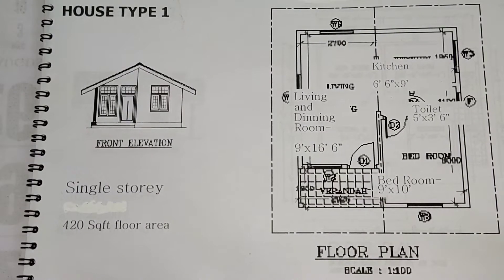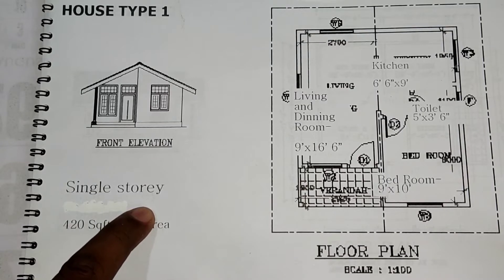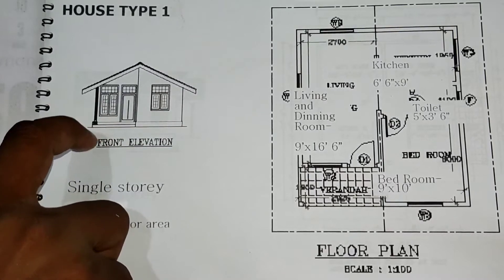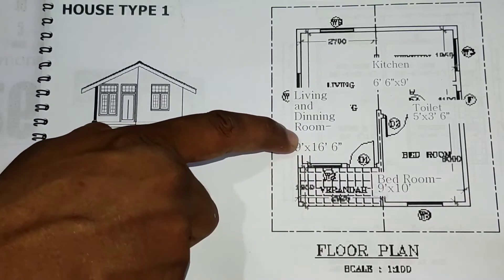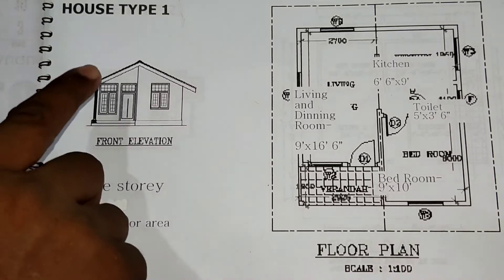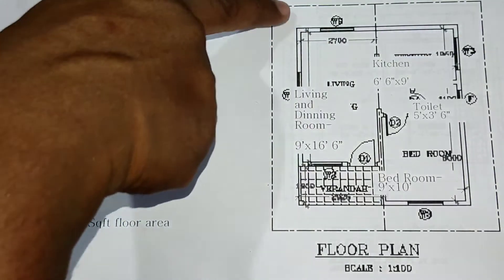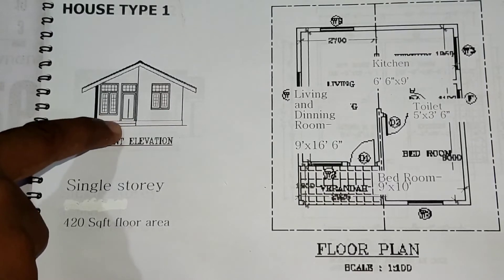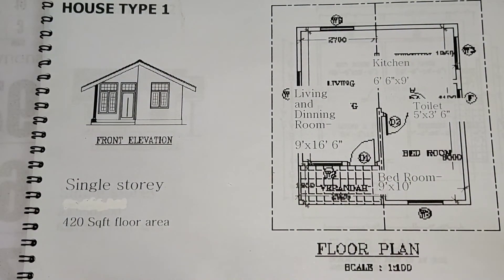House Plans (Part 01)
In House plans (part 01) , basically I wanted to give you guys an idea about a single story house plan. just to keep you know what consists of such a plan. floor area, components in the plan layout and etc.

31. - Types Of Timber Used in Housing Construction
30. - Building Components Part 05
29. - Building Components Part 04
28. - Building Components Part 03
25. - Civil Engineering Bacsic Knowledge Part 05
24. - Civil Engineering Bacsic Knowledge Part 04
23. - Civil Engineering Bacsic Knowledge Part 03
22. - Civil Engineering Bacsic Knowledge Part 02
17. - How to select a good land for a two story house construction & what are the general facts to be considered when drawing a architectural plan
13. - Timbering in Loose Wet Soil
12. - Timbering In Dry Loose Soil (With Sinhala Explanation)
11. - Typical Foundation Detail for Toilet Drops
10. - Why Reinforcement? In Concrete
09. - Constituent Materials Used In Concrete
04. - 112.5mm thk. Brick Wall Foundation Detailing
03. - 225mm thk. Brick Wall Foundation Detailing
02. - Types Of Roofs In UK
01. - Simple Roof Section Detailing

Proprietor
Eng. M.S. Nizar